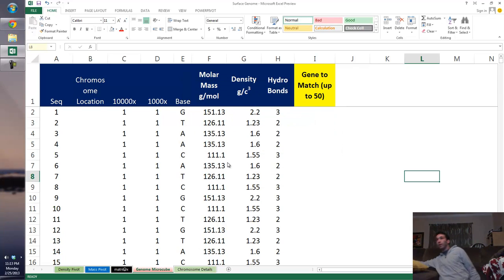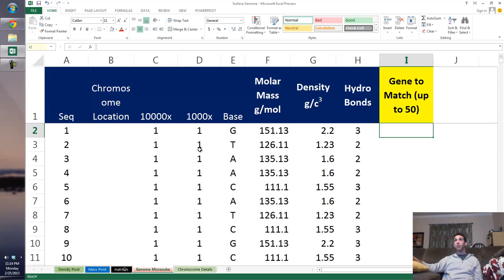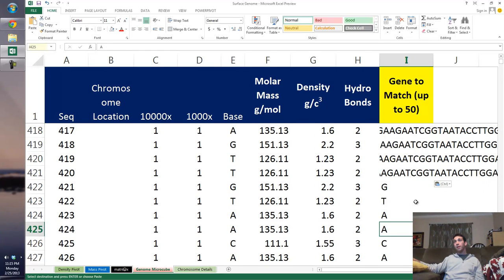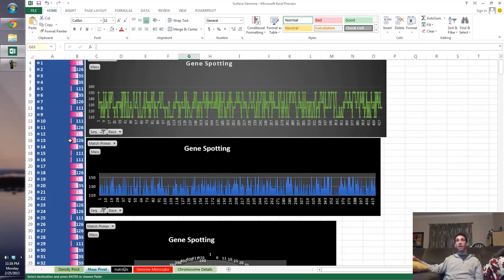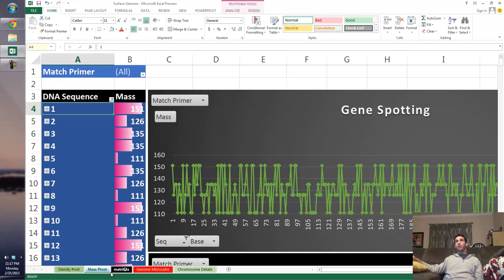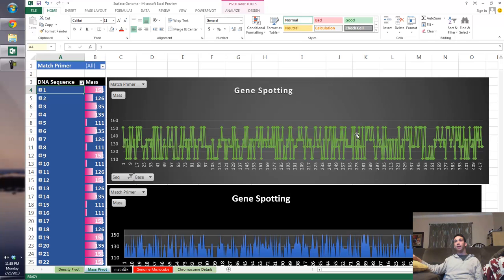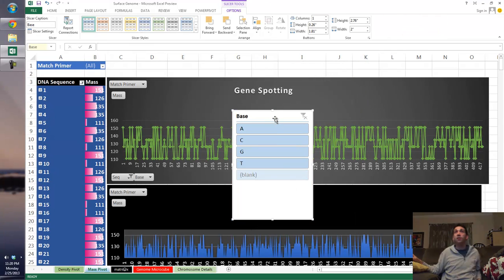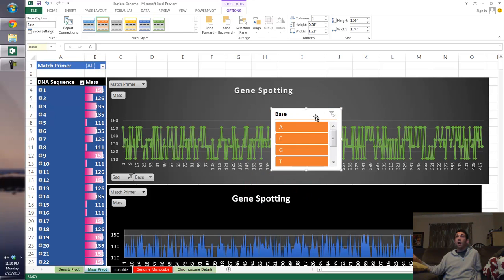HGS Episode #5 - Mr Excel's Mysterious Genome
Human Genome Sprapp Episode #5 dives into DNA Base sequence analysis by charting a 420 character string identified in Episode #4. The supreme leader of Excel provided me with this genome data, trying to figure out the specific chromosome (and species potentially) that provided these nucleotides.